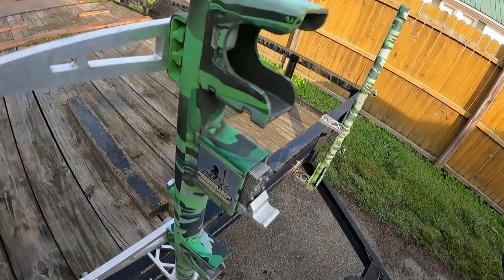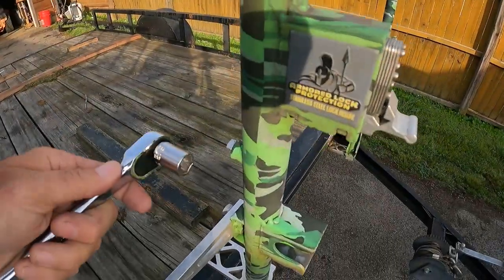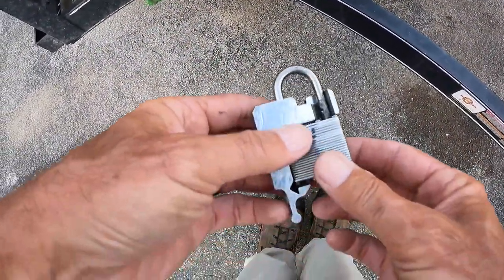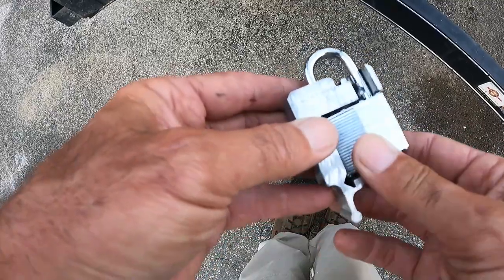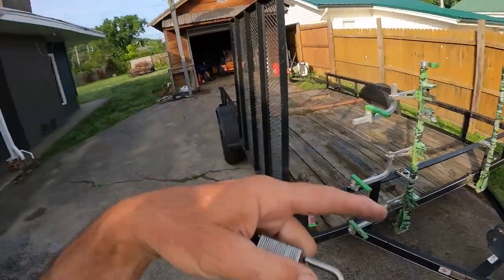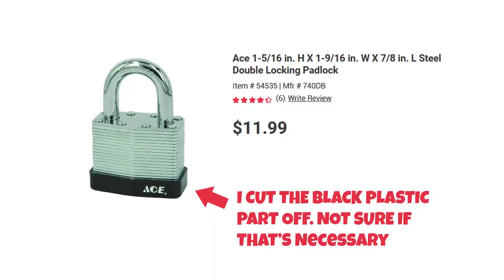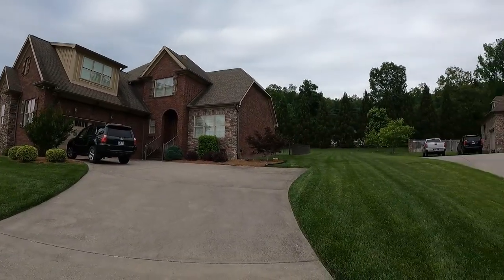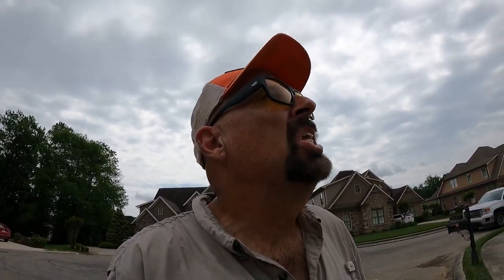How To Change Your Green Touch Trimmer Rack Lock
Lawn Stars
Lawn Stars - @lawnstarsIG
Big Moe- @therealbigmow